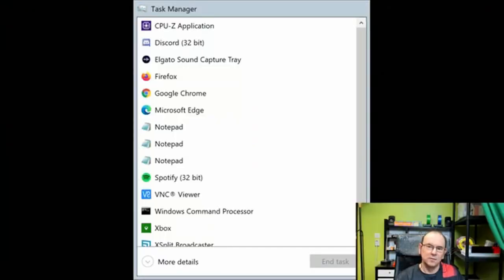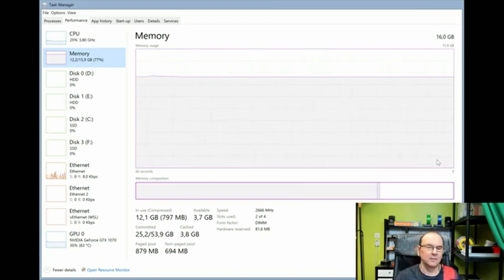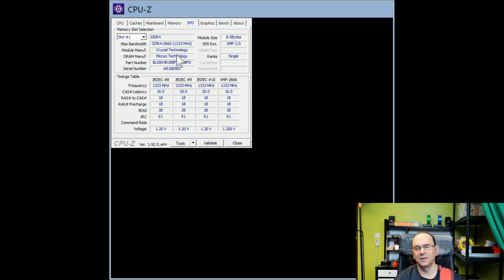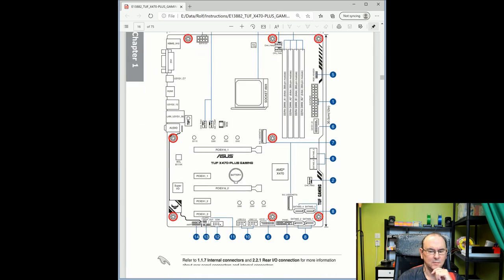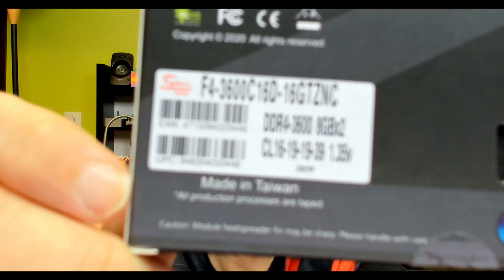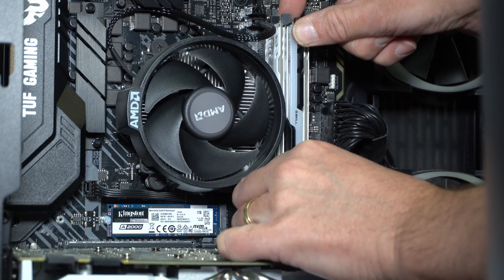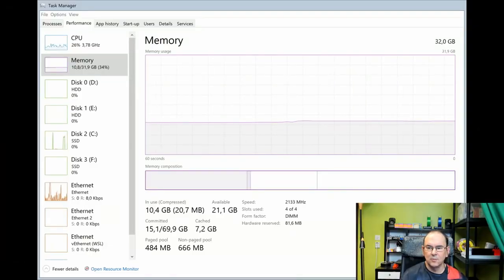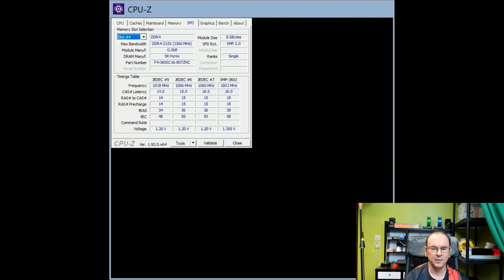Workstation desktop PC memory upgrade selection and installation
Twitter TheTechRabbit
Instagram thetechrabbit